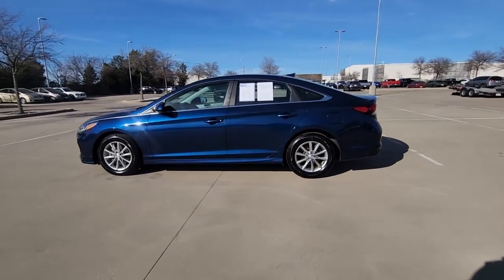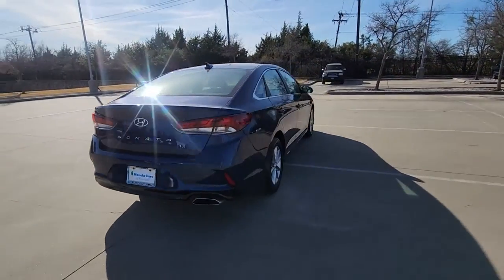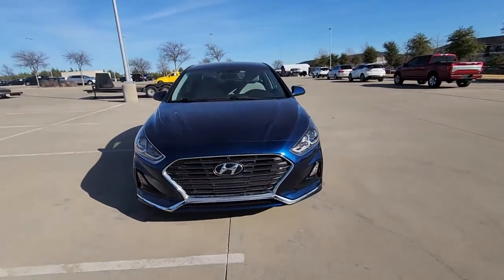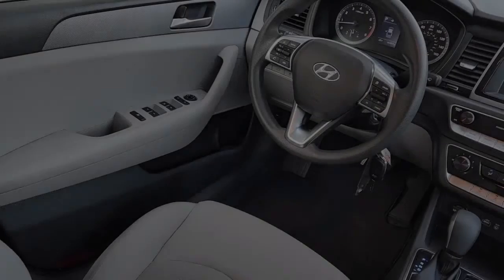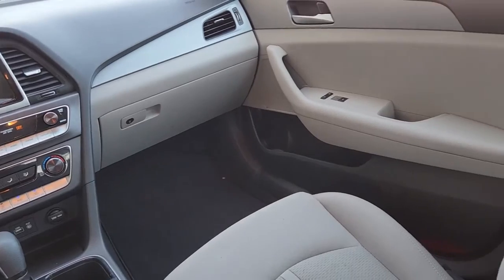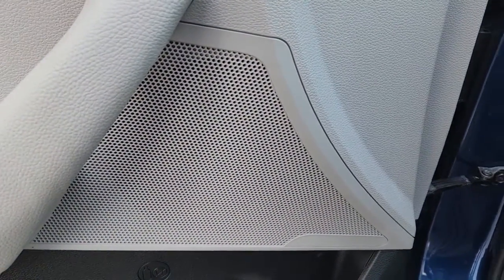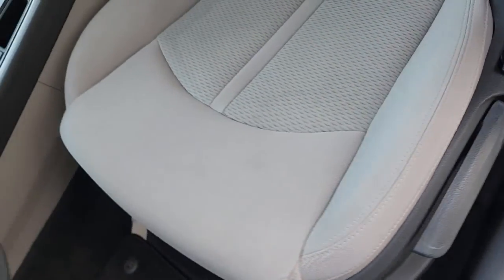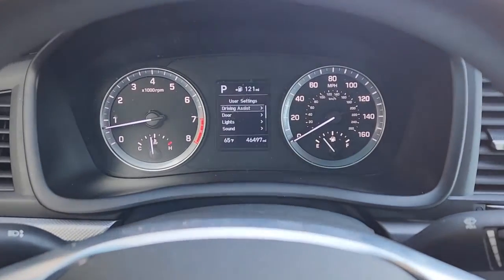2019 Hyundai Sonata Rockwall, Plano, Garland, Mesquite, Greenville, TX KH799487P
LAKESIDE BLUE Used 2019 Hyundai Sonata SE 2.4L available in 1550 I-30 Frontage Road, Rockwall, Texas at Honda Cars of Rockwall. Servicing the Rockwall, Plano, Garland, Mesquite, Greenville, TX area.

GREAT MILES 46490! FUEL EFFICIENT 35 MPG Hwy/26 MPG City! LAKESIDE BLUE exterior and GRAY interior SE trim. Apple CarPlay Bluetooth iPod/MP3 Input Alloy Wheels OPTION GROUP 01 Back-Up Camera. KEY FEATURES INCLUDE: Back-Up Camera iPod/MP3 Input Bluetooth Aluminum Wheels Apple CarPlay Hyundai SE with LAKESIDE BLUE exterior and GRAY interior features a 4 Cylinder Engine with 185 HP at 6000 RPM*. OPTION PACKAGES: OPTION GROUP 01. EXPERTS RAVE: The front seats are supportive and well-cushioned for long-distance comfort. The Sonata conveys a spacious and airy feeling with a decent amount of physical space in the front seats. The rear seats are also roomy. -Edmunds.com. Horsepower calculations based on trim engine configuration. Fuel economy calculations based on original manufacturer data for trim engine configuration. Please confirm the accuracy of the included equipment by calling us prior to purchase.